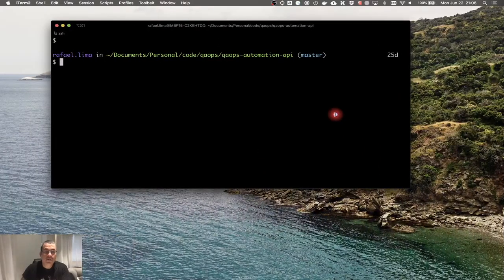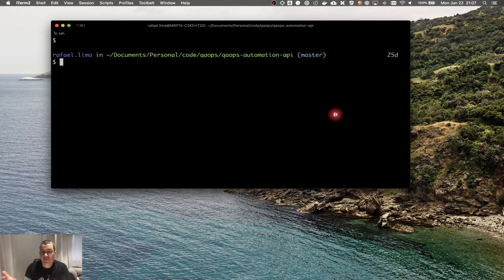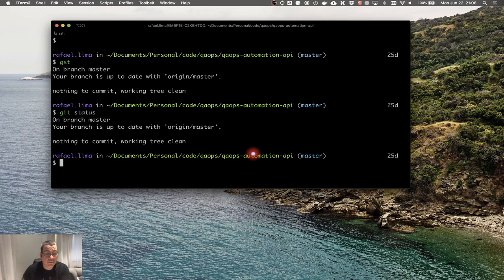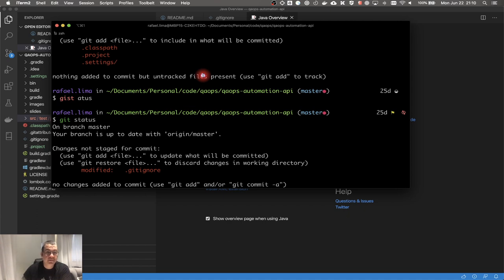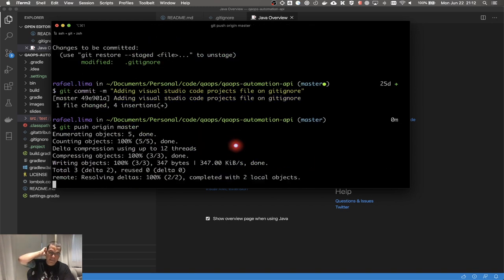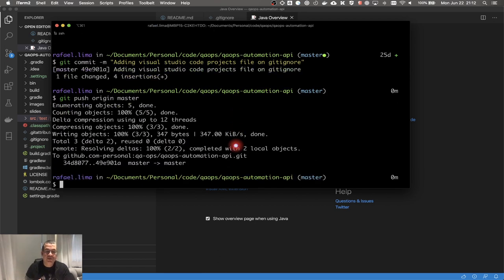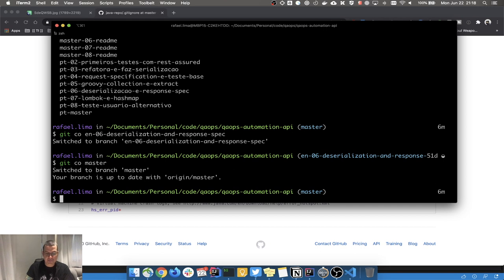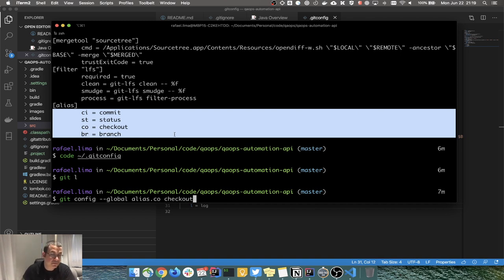Git CLI Explained | gitignore alias conflicts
In this video, I explain how to use gitignore, how to do alias and manage conflicts.  The gitignore file is very important in order to be able to select files and folders that don't need to be versioned. The alias allows us to create shortcuts for any command. And dealing with conflicts is very important because sooner or later you will have with deal with conflicts of different versions.

- 2:07 Ignorando arquivos
- 10:32 Criando um alias para um comando git
- 14:22 Resolvendo conflitos

- Branch: master